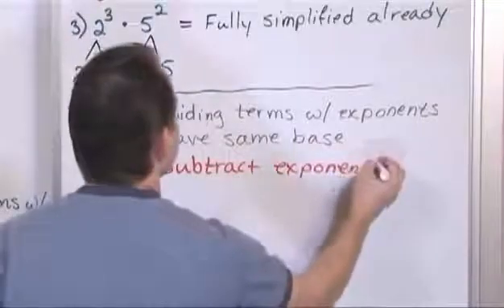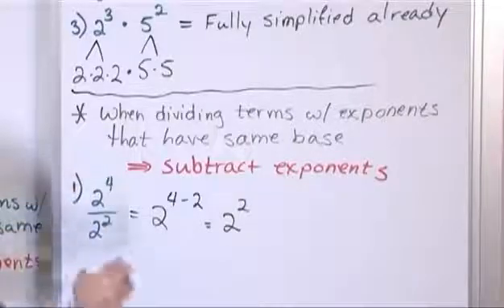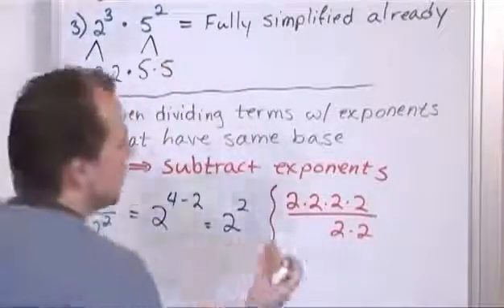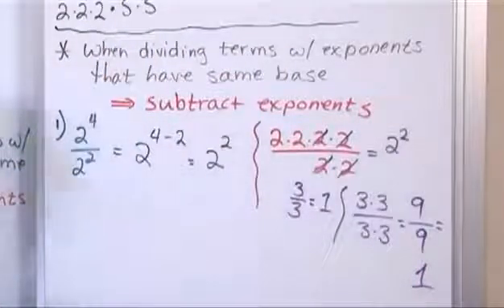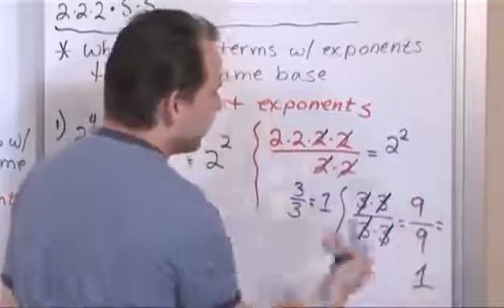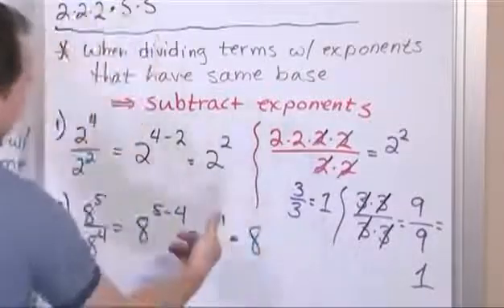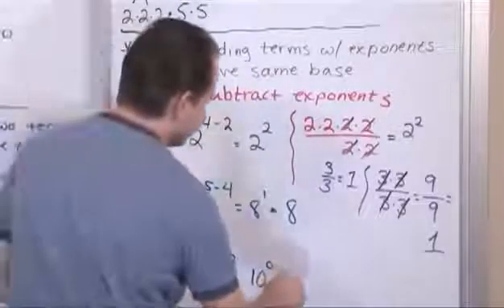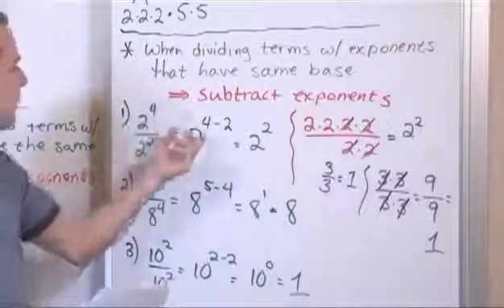Pre-Algebra Lesson 08 Powers And Exponents 3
Powers And Exponents 3